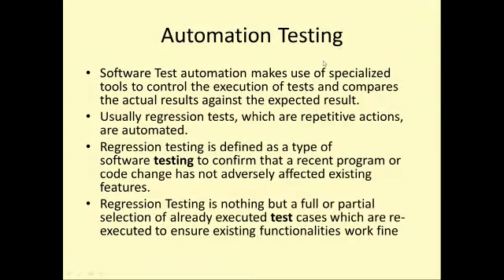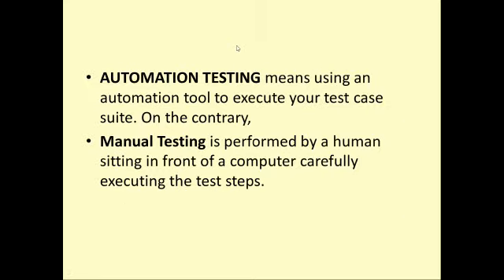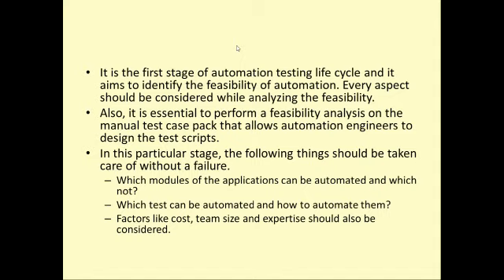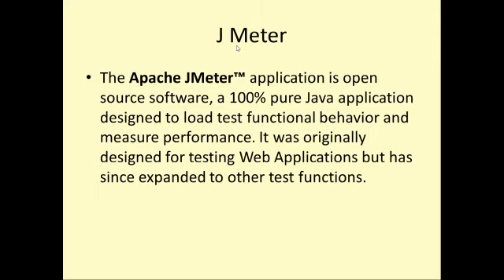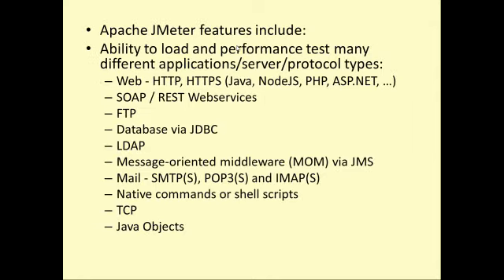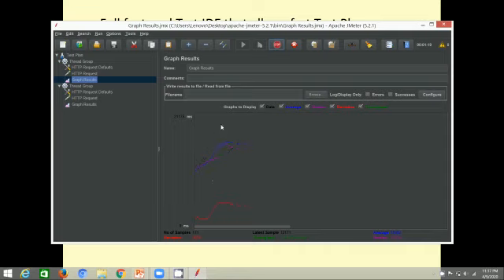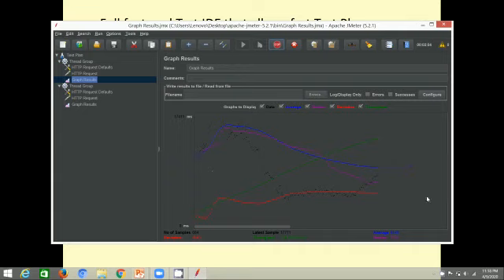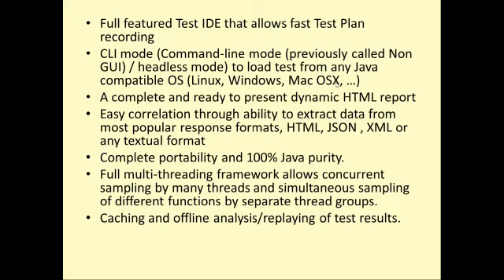SMQA-Software Metrics and Quality Assurance-BE CSE-Automation Testing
Automation Testing